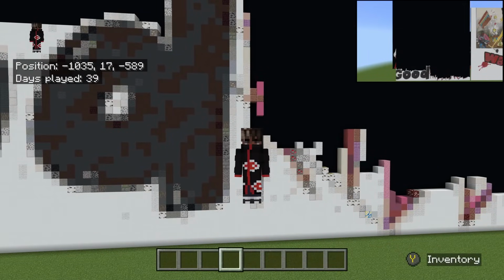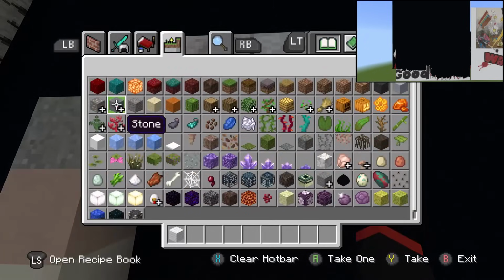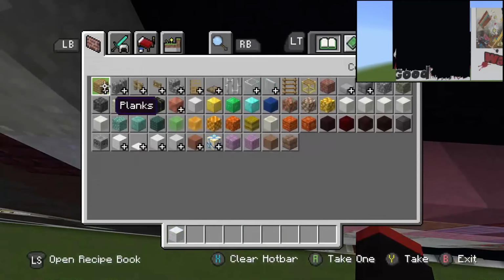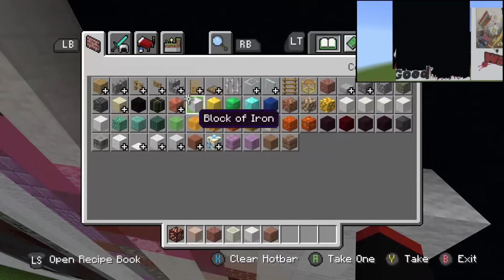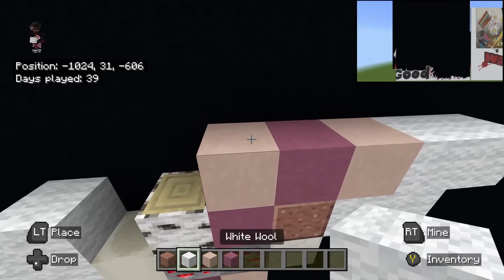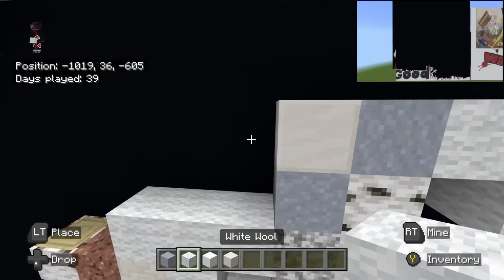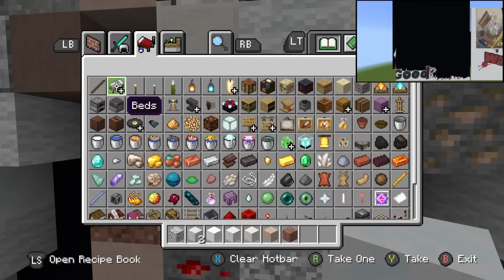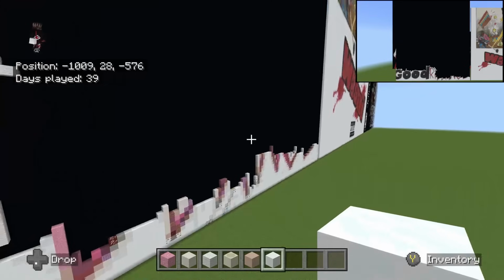Juice WRLD Pixel Art Tutorial: Goodbye & Good Riddance 7th Anniversary Special (10)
Celebrate the 7th anniversary of Juice WRLD's iconic debut album, Goodbye & Good Riddance, with this unique Minecraft pixel art tutorial! 🎉🎵 Released on May 23, 2018, this groundbreaking album features 16 tracks, including hits like 'Lucid Dreams,' 'All Girls Are the Same,' and 'Lean Wit Me.' The album has amassed over 10 billion streams globally, solidifying Juice WRLD's legacy as a pioneer of emo rap and hip-hop. Juice WRLD, born Jarad Anthony Higgins, was an incredibly talented artist known for his introspective lyrics and freestyling ability. His music resonated deeply with fans, exploring themes of heartbreak, emotional struggles, and personal growth. Tragically, Juice WRLD passed away in 2019, but his artistry continues to inspire millions worldwide.
This tutorial guides you step by step in recreating the album's iconic cover art block by block—perfect for Minecraft builders and Juice WRLD fans alike. Pay tribute to this legendary album while building something extraordinary.